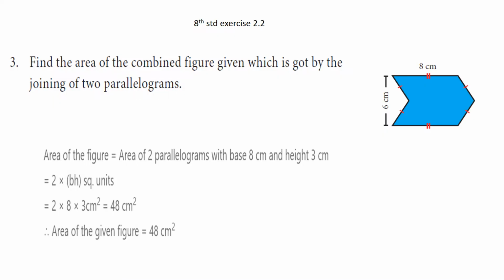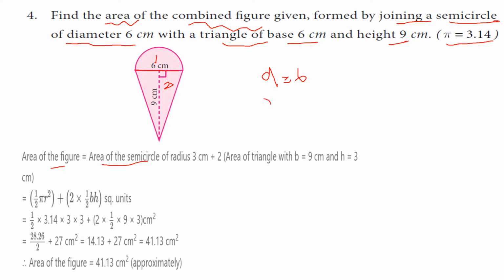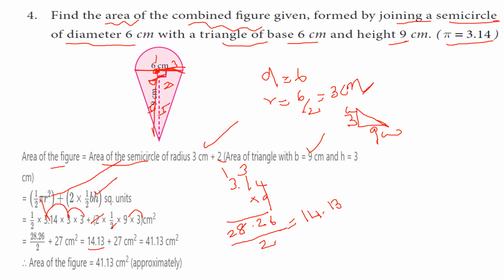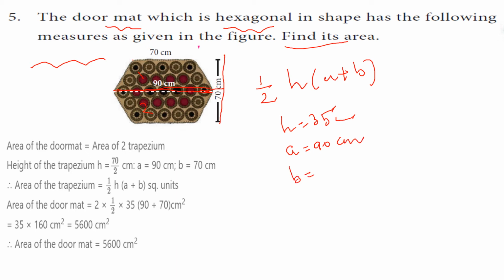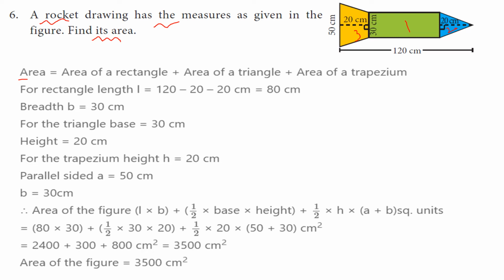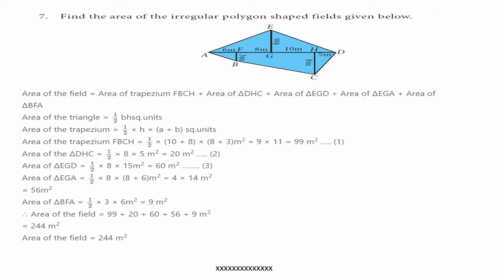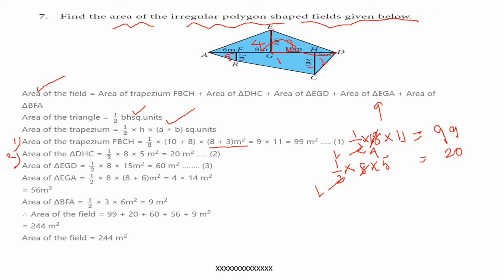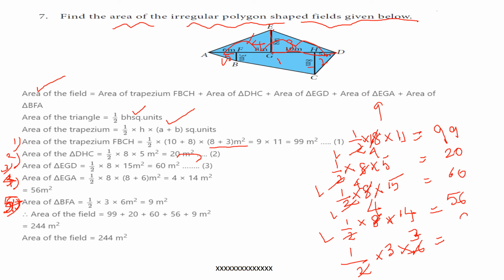class8 maths new syllabus ex2.2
In this video, I have explained tn samacheer maths new exercise 2.2 q3 to 7 sums in detail. revise it thoroughly.
tnsamacheermaths#class8#chapter2measurements#ex2.2
Class8 maths new chapter2 ex2.2 2nd sum https ch://